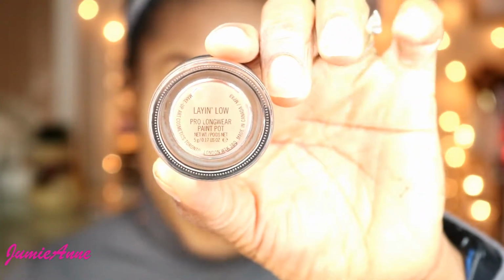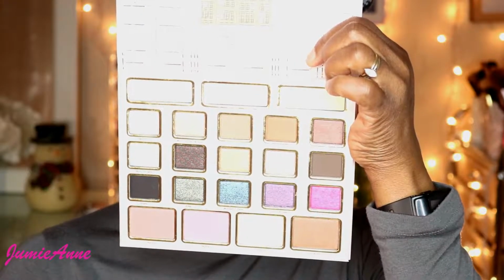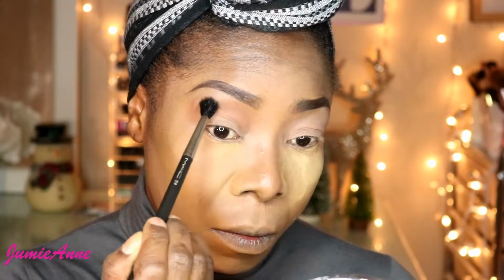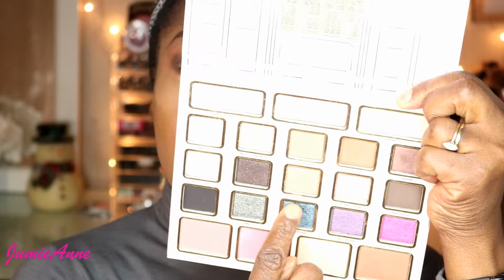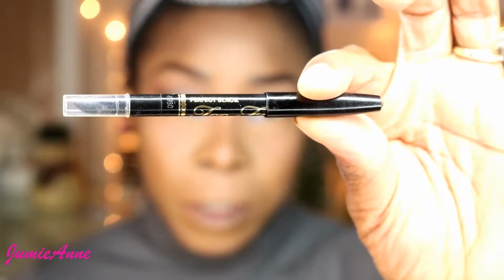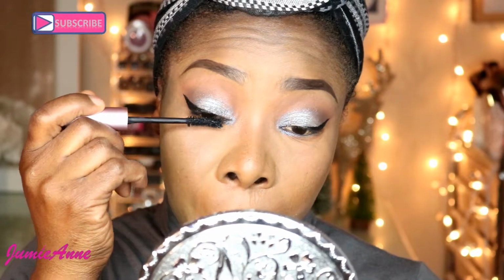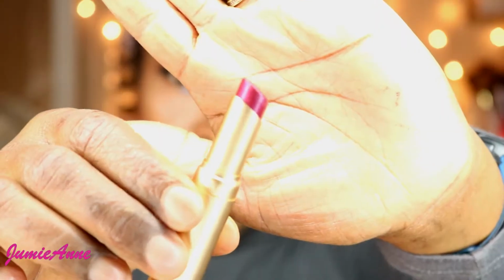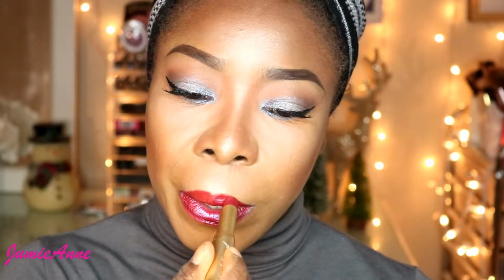Midnight Blues Makeup | Day 10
Midnight Blues Makeup for day 10 of holiday, I created this look from Too Faced 2015 holiday edition palette called Le Grand Palais.  I hope you enjoy it..xoxo